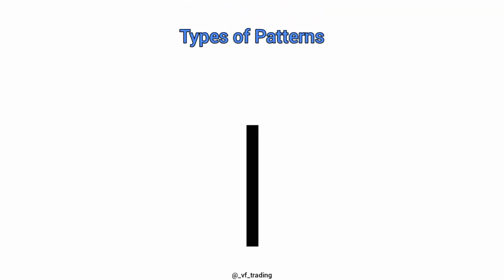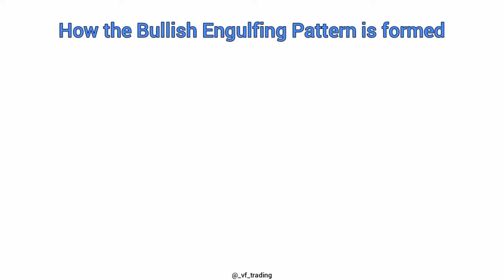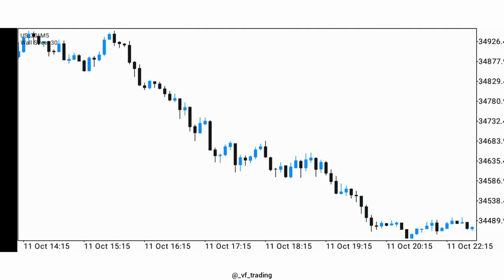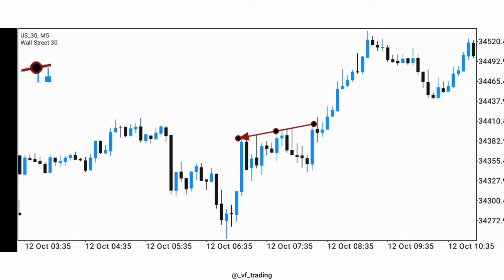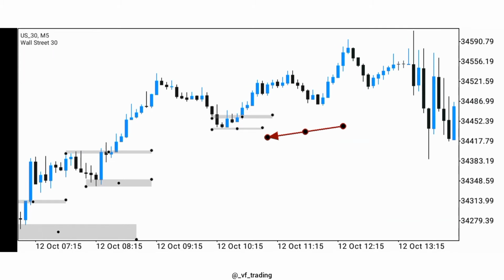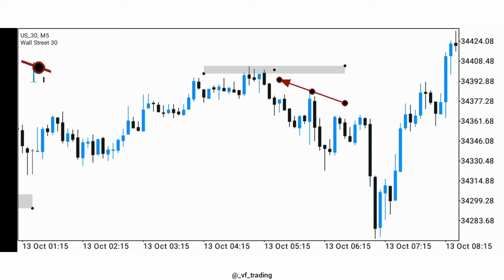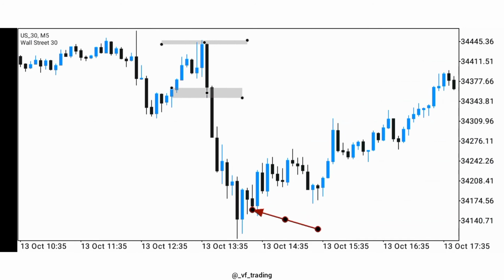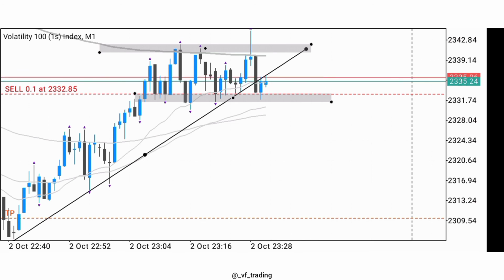Candlesticks - Part 2 | Engulfing Candlestick Pattern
In today's video I will be discussing the Engulfing Candlestick Pattern.

The video will cover:
1. Types of Patterns (Bullish & Bearish)
2. The Engulfing Candlestick
3. How the Engulfing Candlestick is formed
4. Characteristics of a Bullish Candlestick
5. Live Trading Volatility 100(1s)